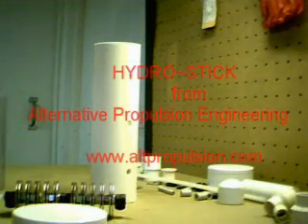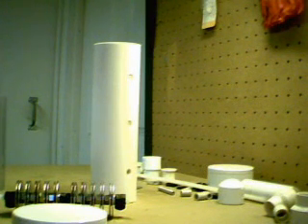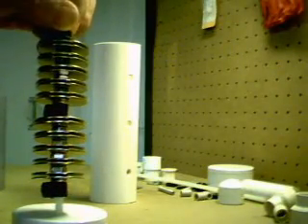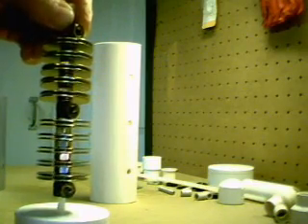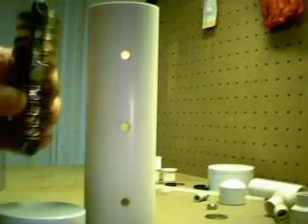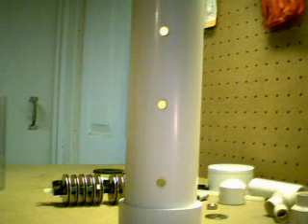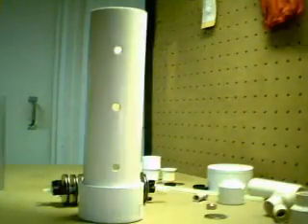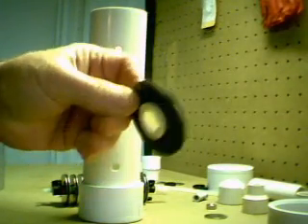Hydrostick Part 1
HYDRO~STICK Assembly Part I
Water Fuel Cell designed for Computer Cars / Tight Spaces